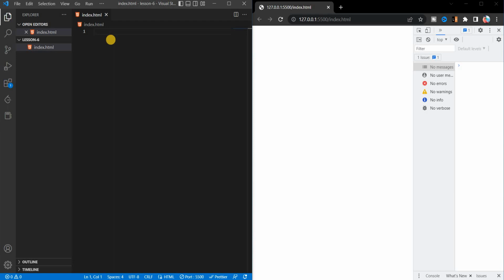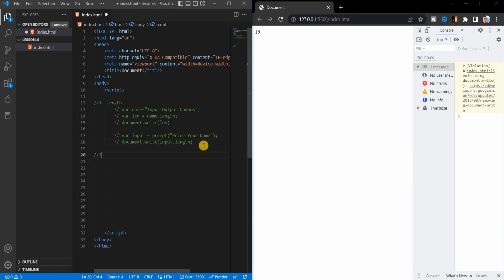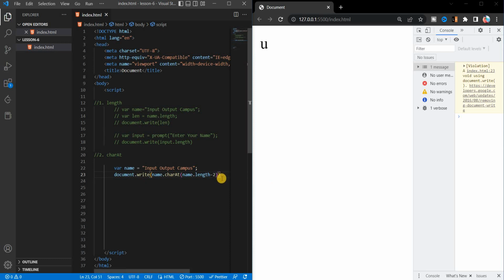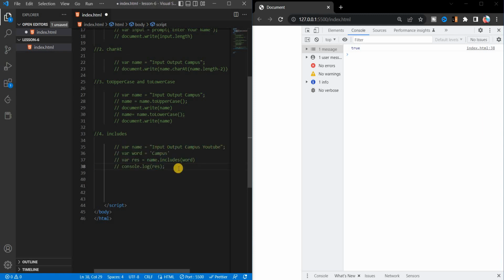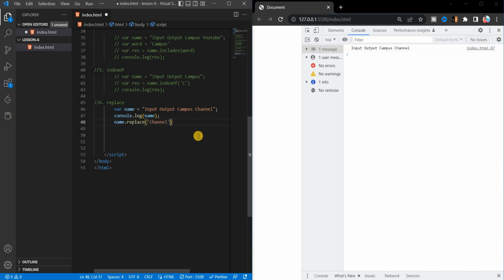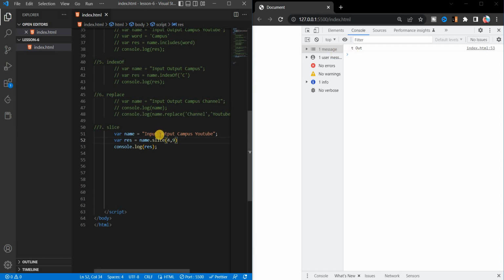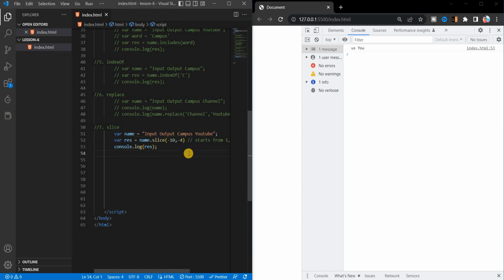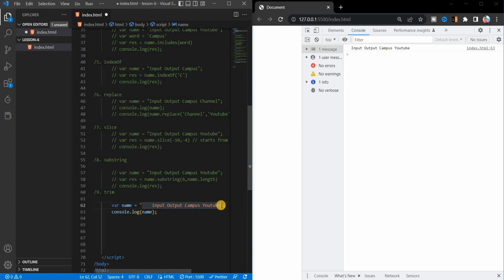String library functions in javascript || slice, charAt, replace,trim, includes,indexOf etc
Welcome to the new video of JavaScript tutorial for Beginners to Advanced Course. In this video tutorial you will learn String built-in library methods in JavaScript in very simple way. We have discussed about javascript length method,
javascript charAt method,
javascript toUpperCase toLowerCase method,
javascript indexOf method,
javascript slice method,
javascript includes method,
javascript substring method,
javascript trim method.

Time Stamp:
00:00 Introduction
00:14 Create basic html code snippet
00:50 length method in JavaScript
03:39 charAt method in Javascript
07:13 toUpperCase and toLowerCase method in JavaScript
08:43 includes method in JavaScript
10:33 indexOf method in JavaScript
12:48 replace method in JavaScript
14:36 slice method in JavaScript
20:23 substring method in JavaScript
23:10 trim method in JavaScript
24:17 Thank you